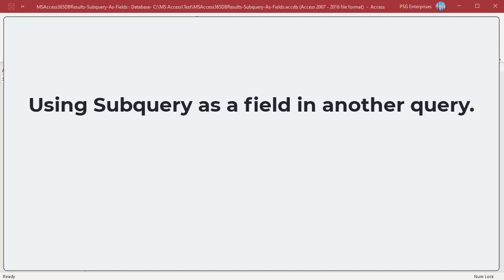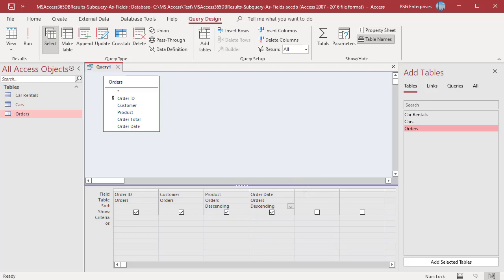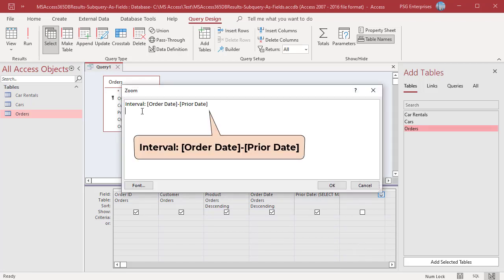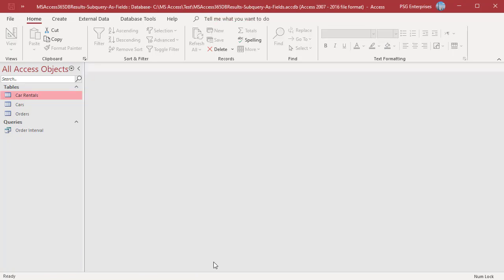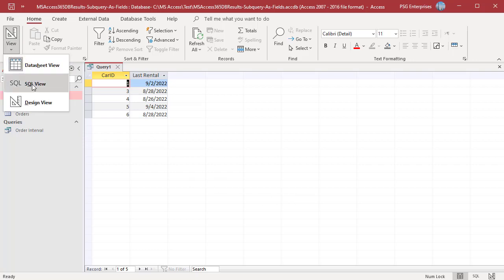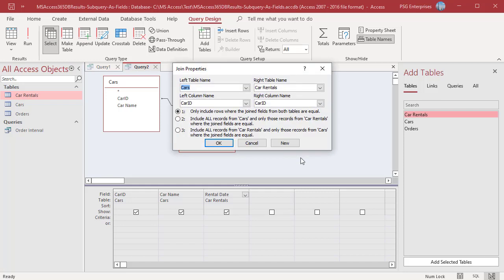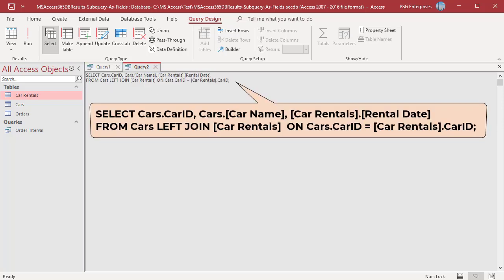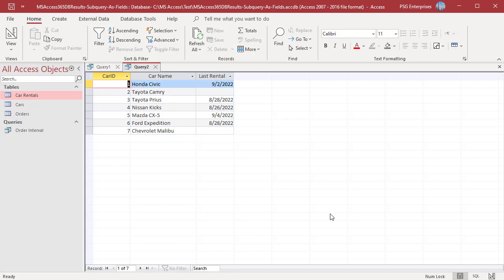How to use results of a subquery as a field in another query in MS Access - Office 365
Use a subquery as a field alias when you want to use the subquery results as a field in the main query. A subquery that is used as a field alias cannot return more than one field.